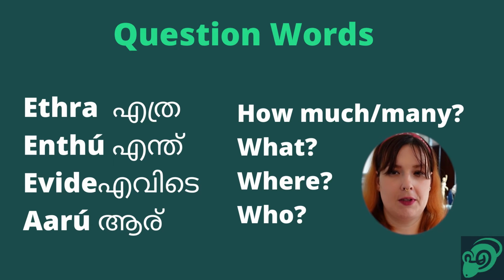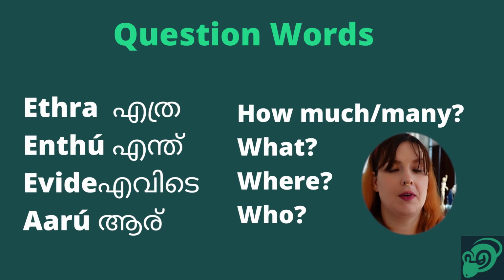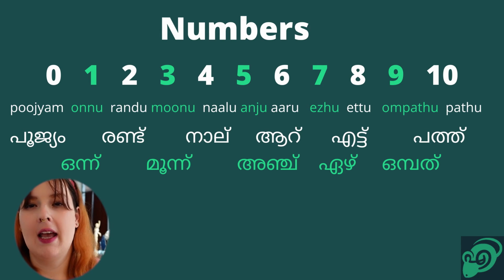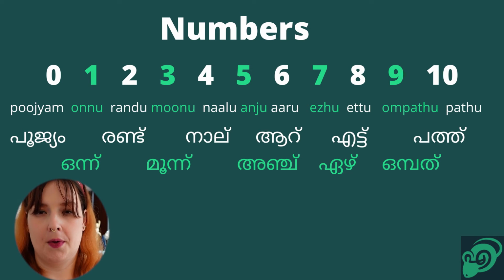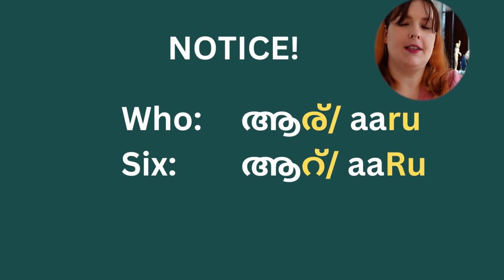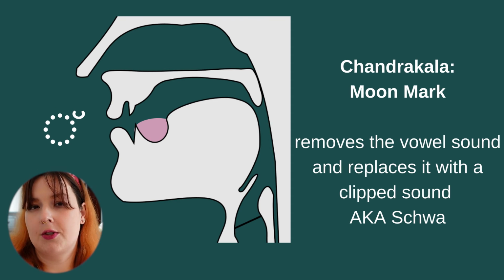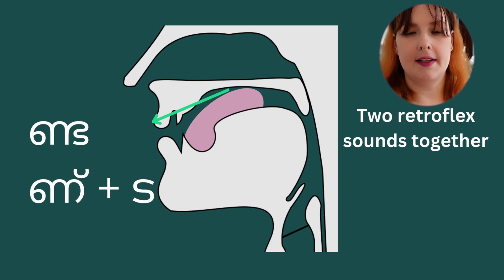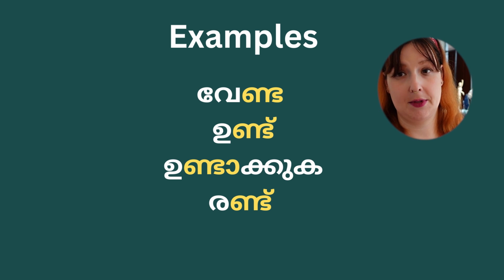Wh-Questions and Counting: Malayalam Beginner Lesson 5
Welcome back to the Beginner series for learning Malayalam.